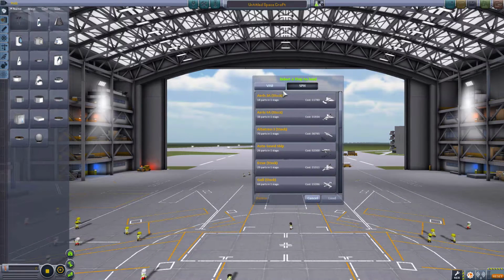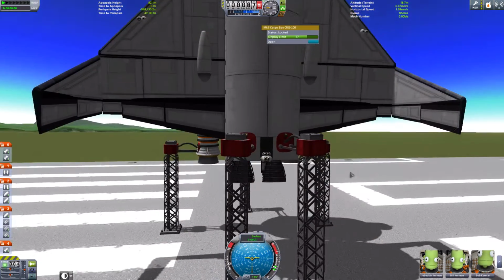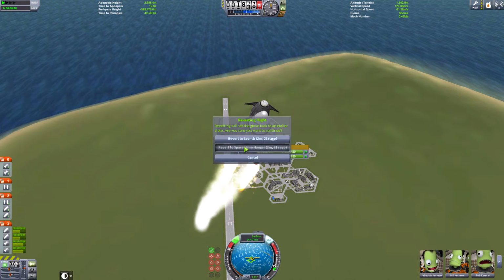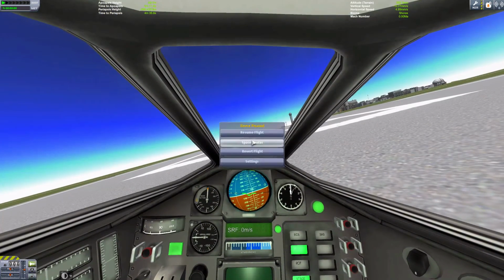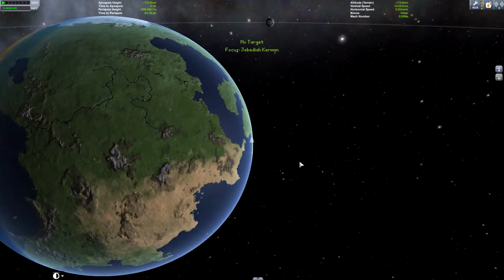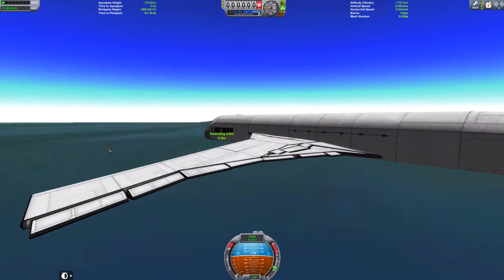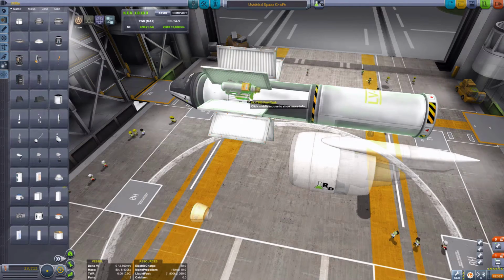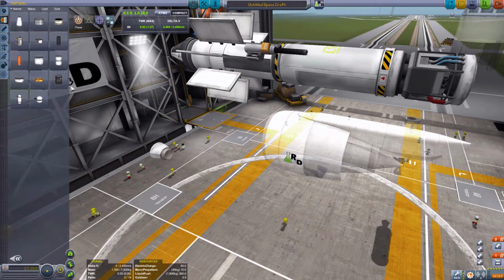An Engineer Just Talking - #05 - Looking at KSP V1.0.5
Just talking again but we look at V1.0.5 of Kerbal Space Program, I look at some of the new features and mess around.

I'M STILL WAITING FOR V1.1!

Just talking is for me to try and improve my commentary while playing KSP.